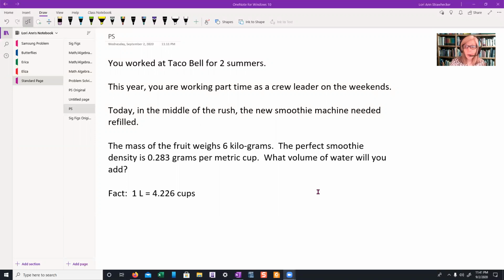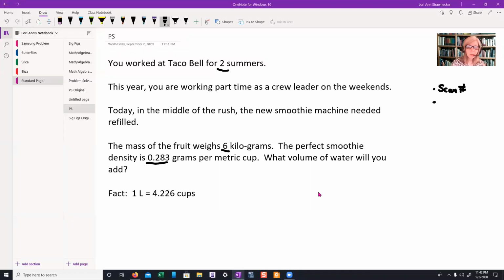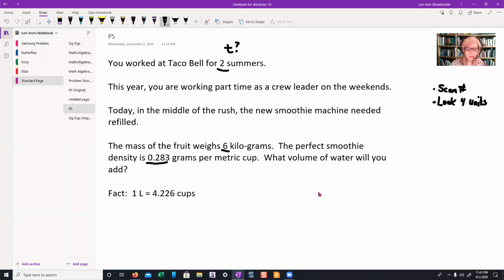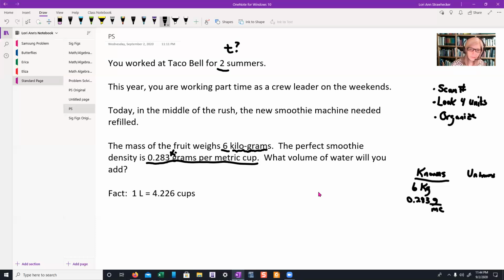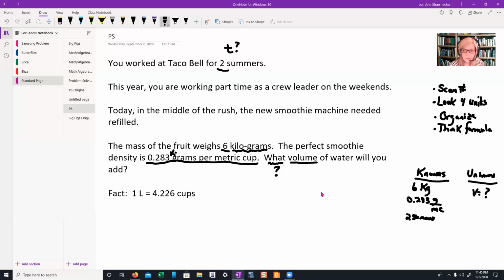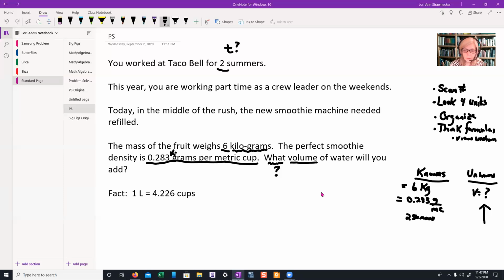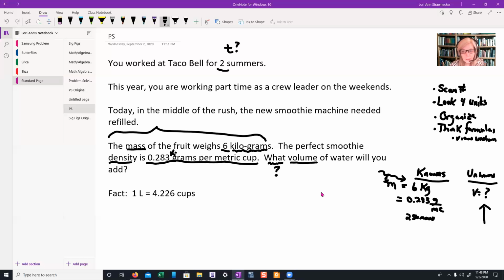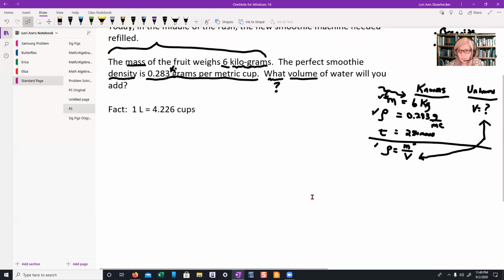Problem Solving Tips for Chemistry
If you struggle with solving problems in Chemistry, look over this video to understand how to systematically scan a problem, identify what you know, your unknowns, and how to consider finding a solution.

Receive a FREE 30 minute consultation by visiting: loristrawhecker.com

Download a FREE NEED TO KNOW ALGEBRA/MATH QUICK GUIDE for Chemistry Students at: loristrawhecker.com.